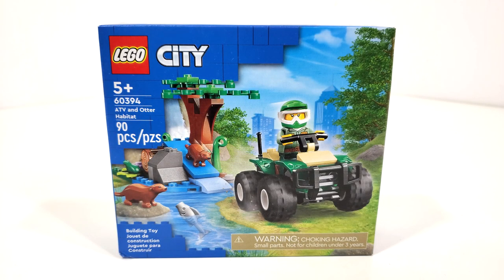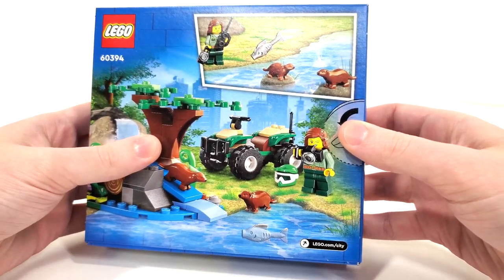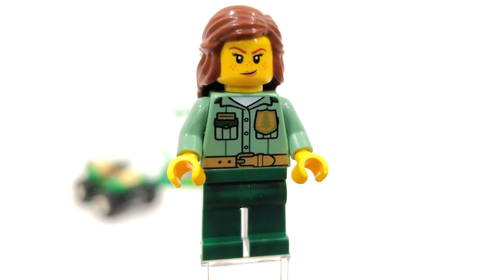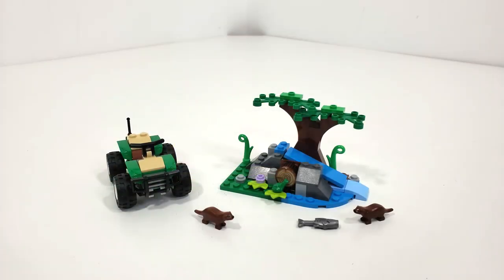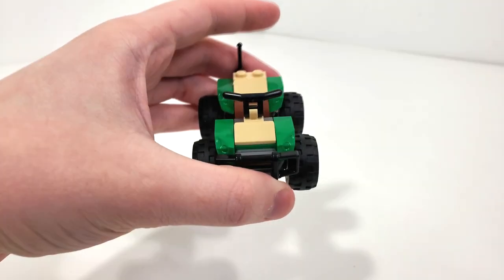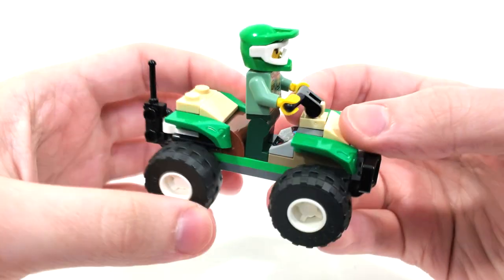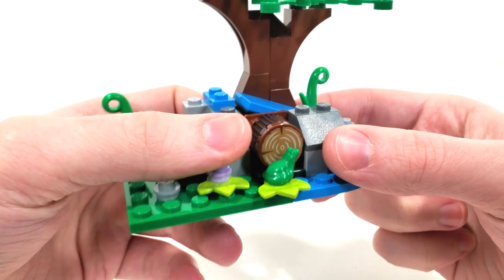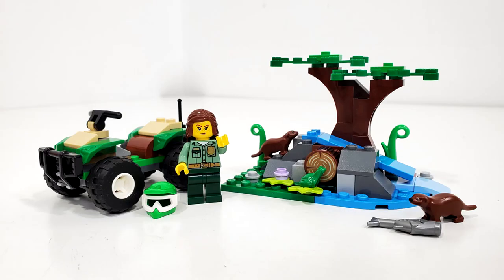LEGO City Review: 60394 ATV and Otter Habitat (2023 Set) Cute & Inexpensive!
Today I am reviewing LEGO City set 60394 ATV and Otter Habitat! I open a sealed copy of the set, and show off the Minifigure and builds included!

00:00 Introduction
01:25 Minifigure
02:24 Otters & Builds
05:37 Final Thoughts